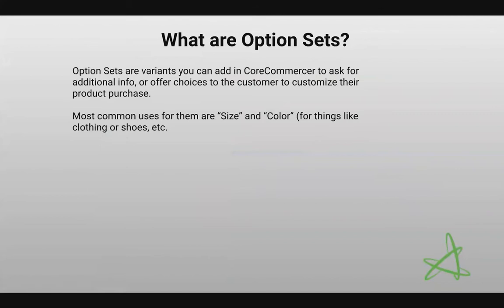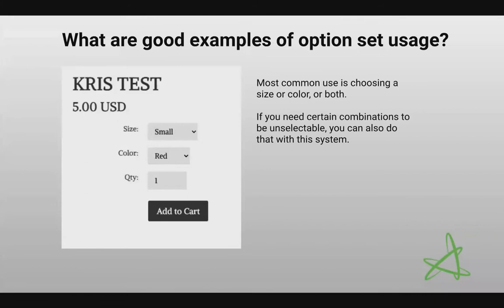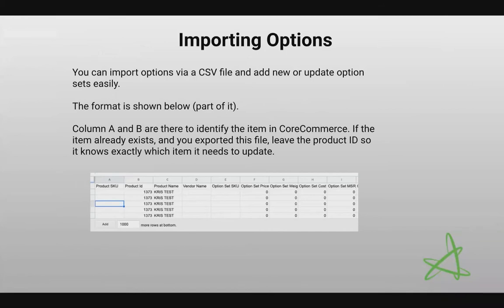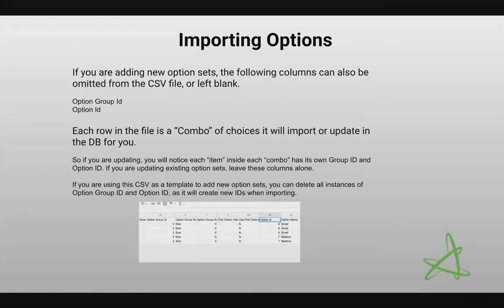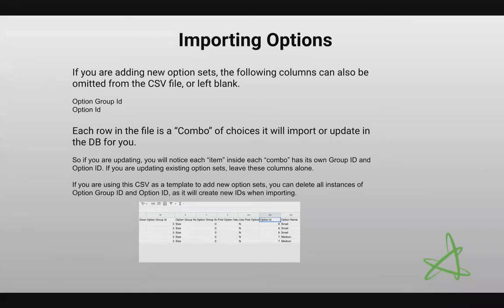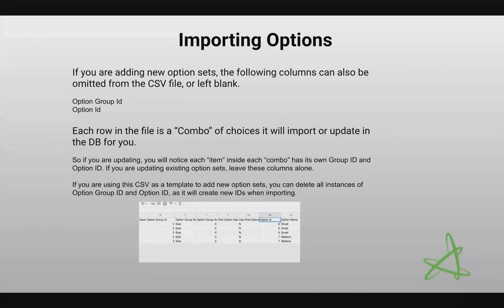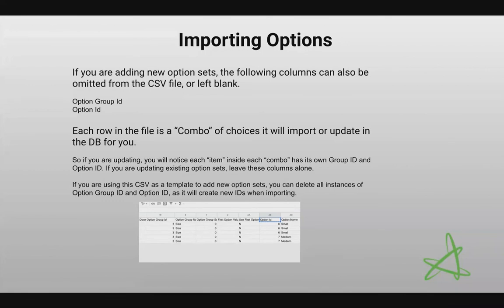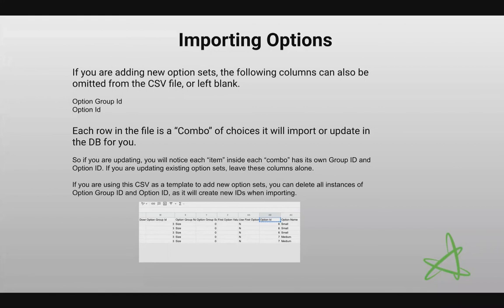Option Sets Explained